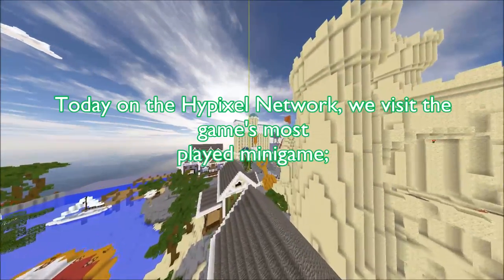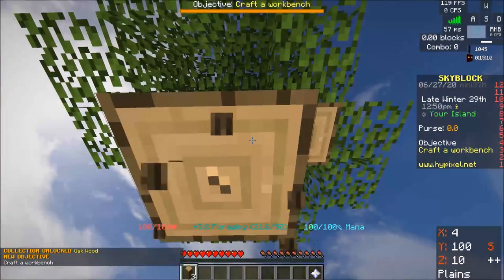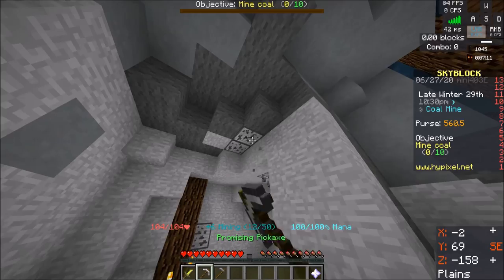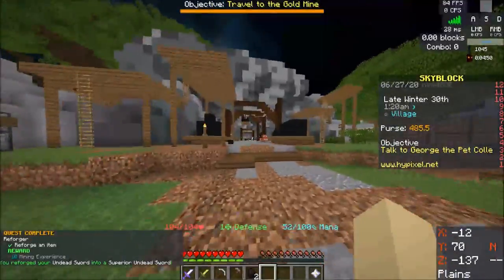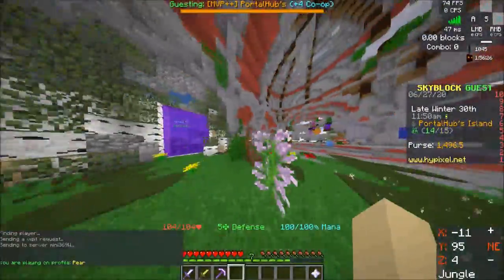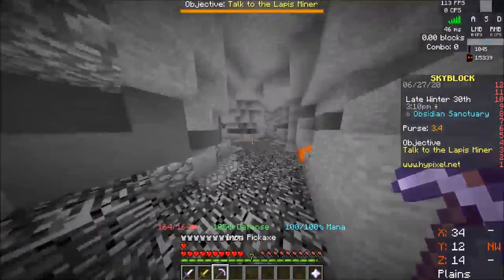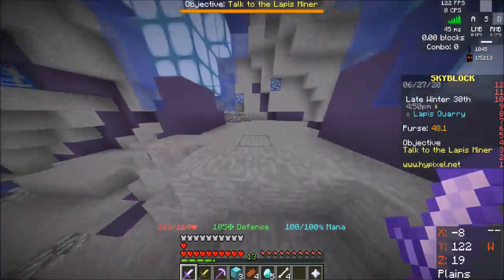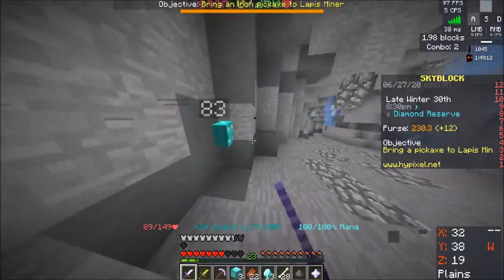A Bazaar Adventure - Hypixel Skyblock #1